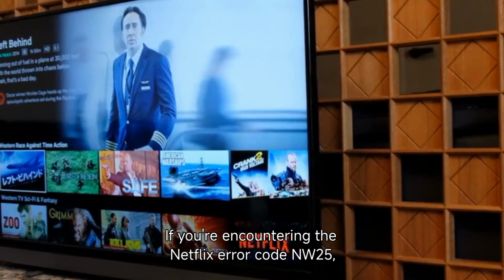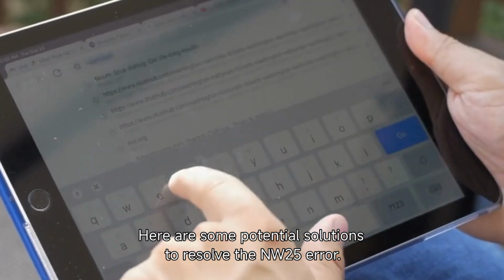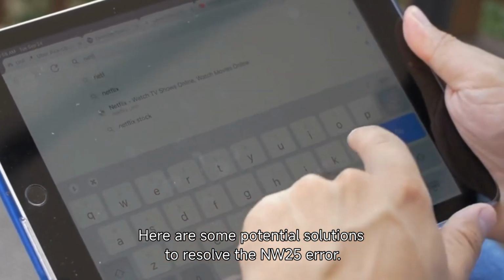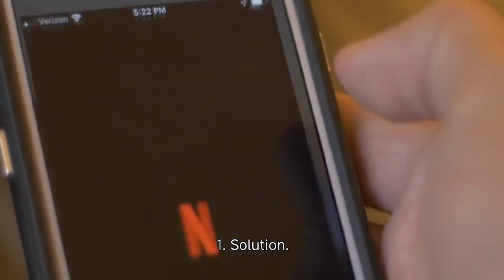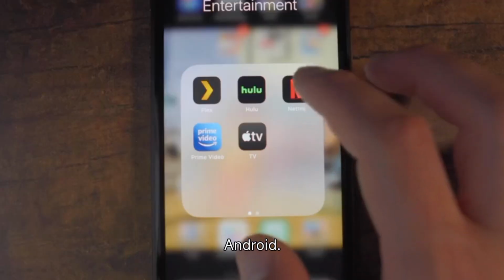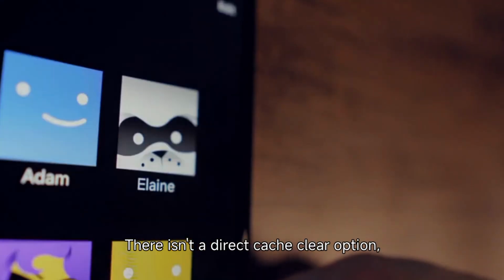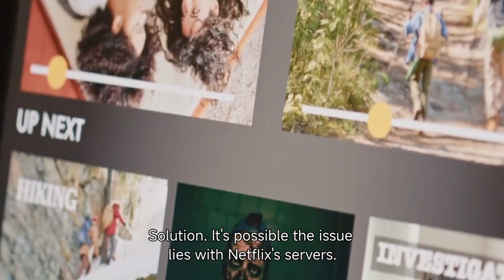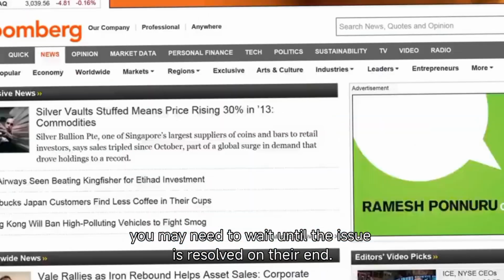FIX Netflix code N - W 2 - 5 ( ISSUE FIX )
Encountering Netflix error code NW-2-5? This error usually occurs when your Windows 11 PC or device is having trouble connecting to Netflix’s servers. In this video, we’ll walk you through simple yet effective steps to fix this issue and get back to streaming your favorite shows and movies without interruption.